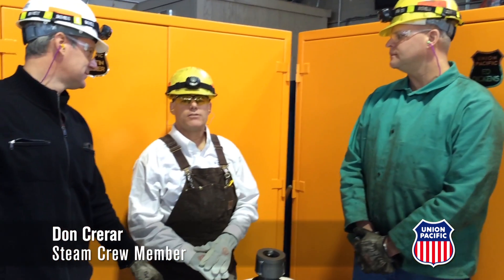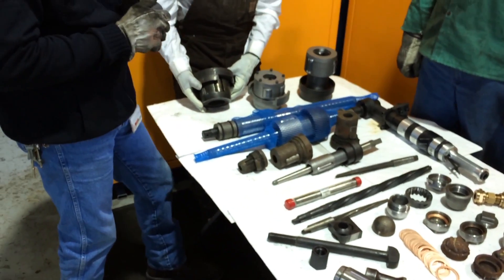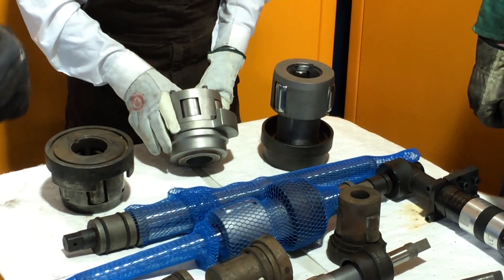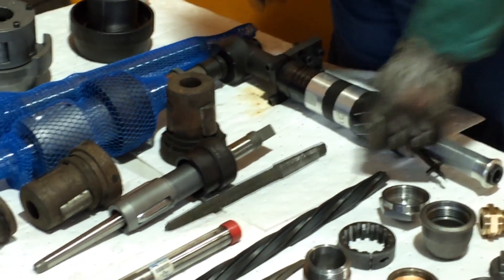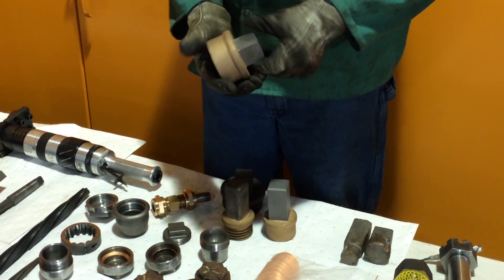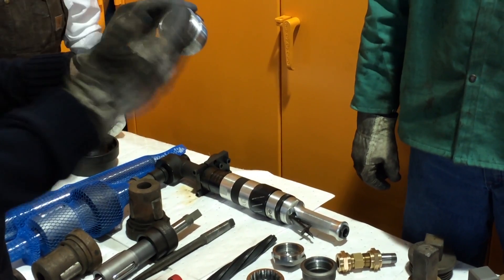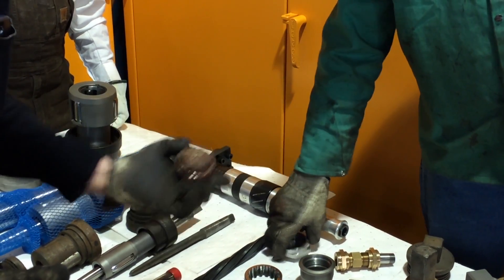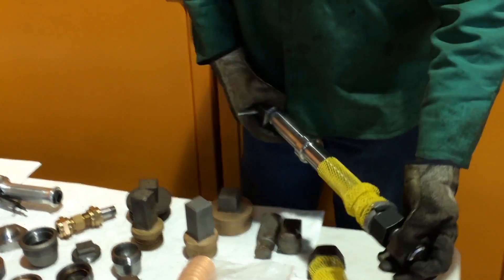UP Steam: A Look in the Toolbox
Ed Dickens, senior manager-Heritage Operations, and the steam crew review some of the equipment and tools used for restoring Union Pacific's steam locomotives.